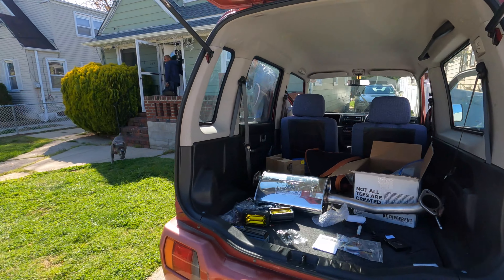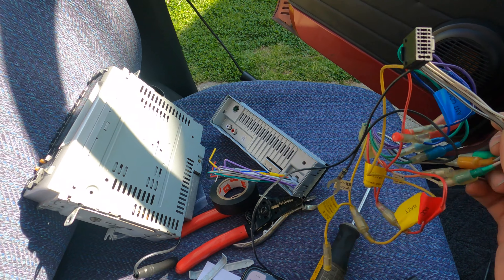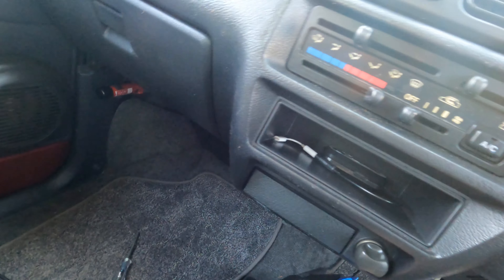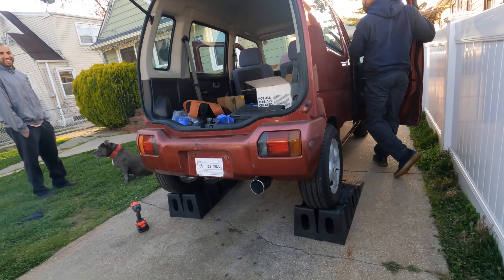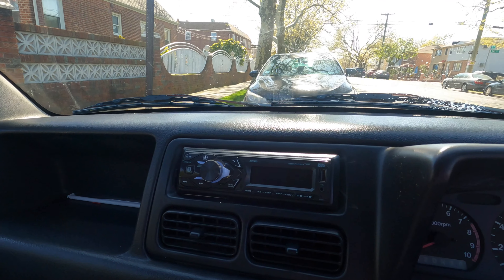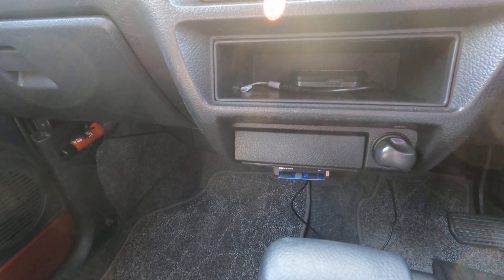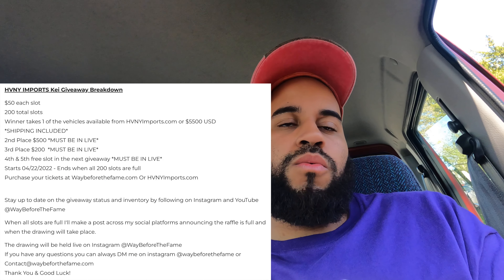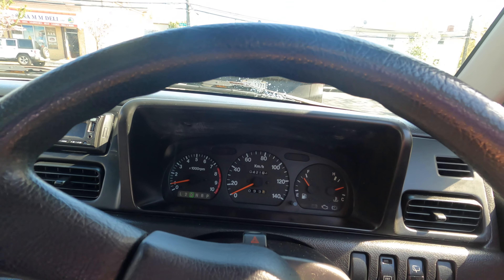BIG UPGRADES FOR THE SUZUKI WAGON R KEI CAR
Safe to day in just 7 days of owning this Suzuki R it has came A LONG WAY !